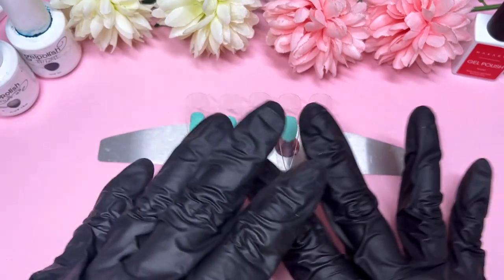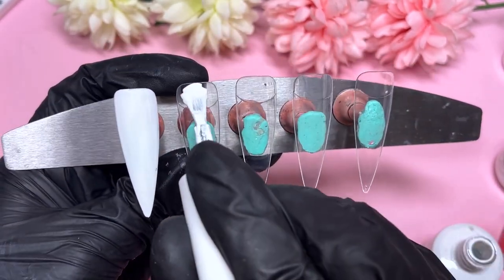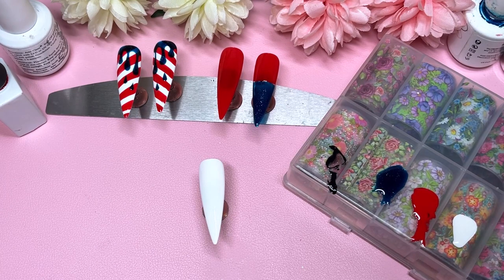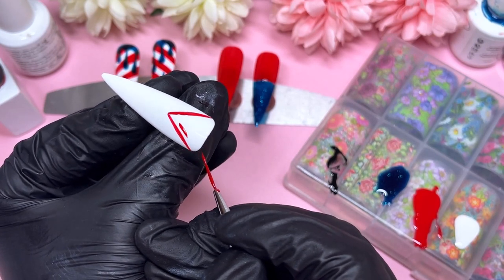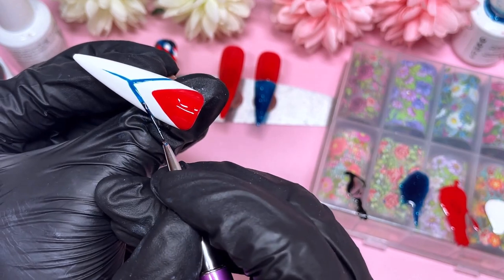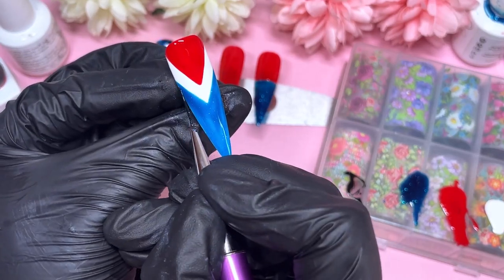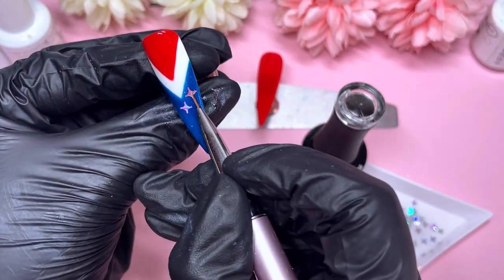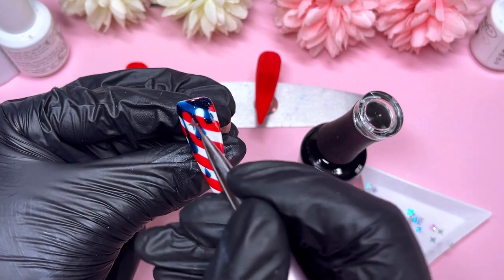WONDER WOMAN NAIL ART | MOVIE THEMED NAIL DESIGN | GLAMIFY BABE